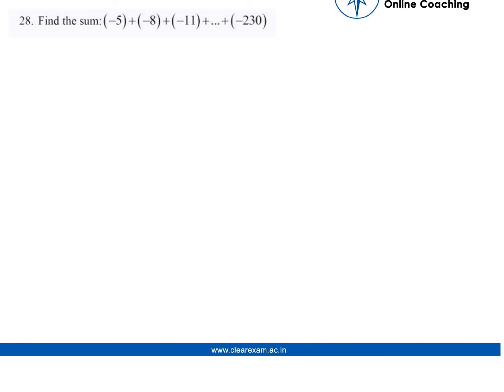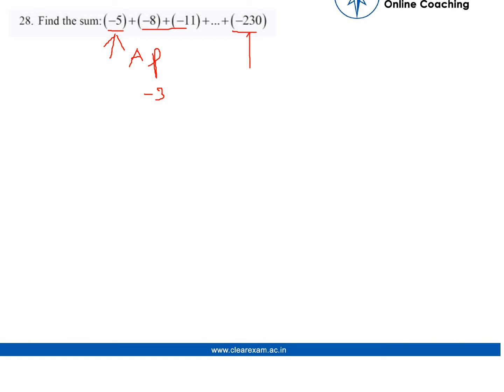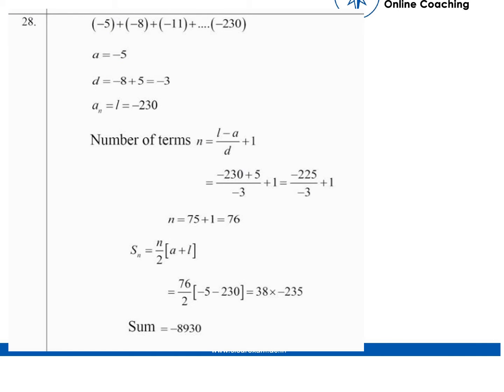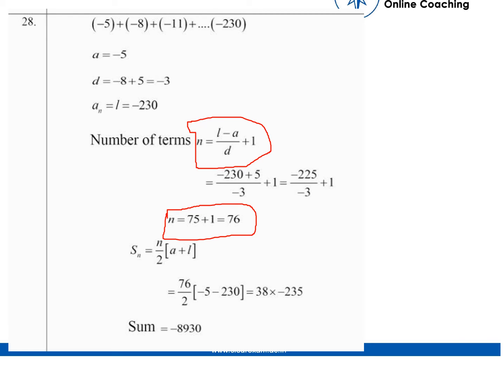CBSE Class 10 Maths Board Paper 2020 Solutions | ClearExam | SET 3 Question 28